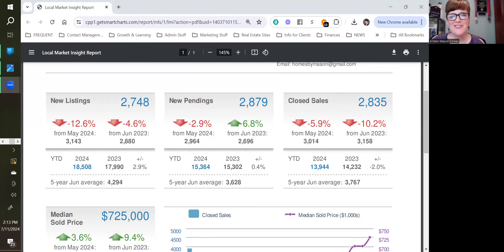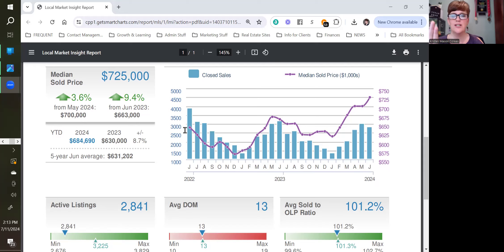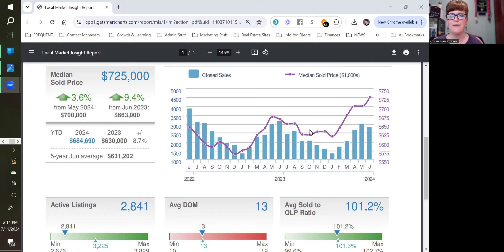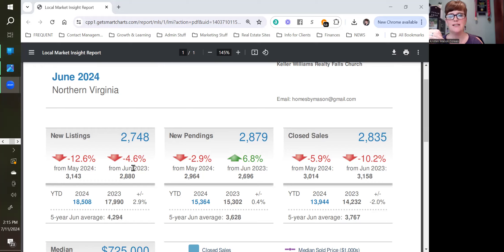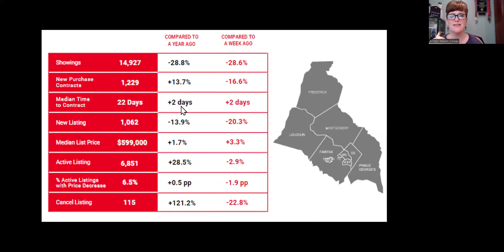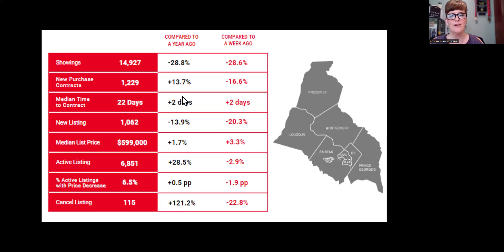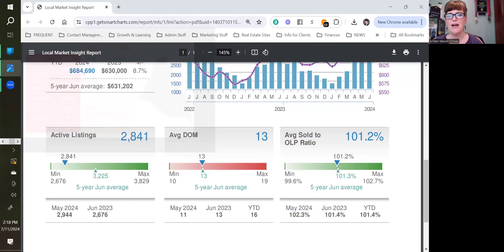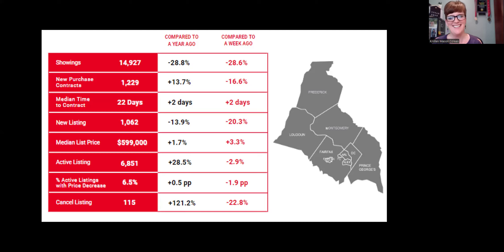Market Report for 7/12/24